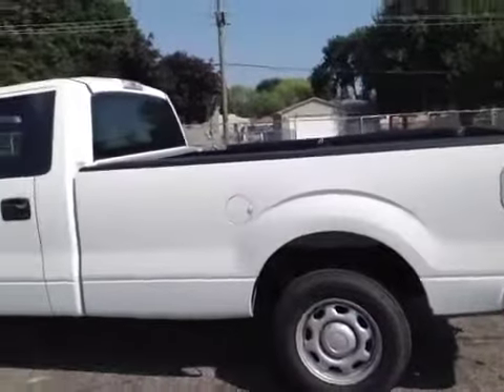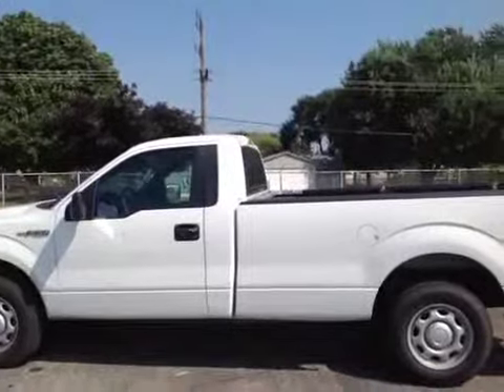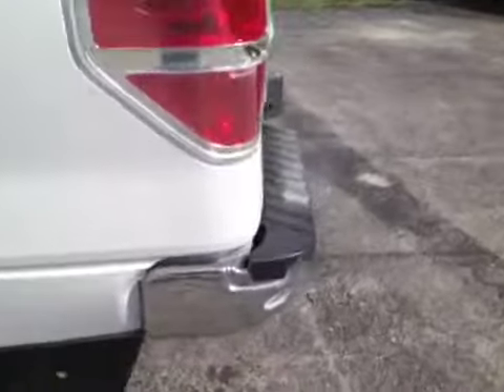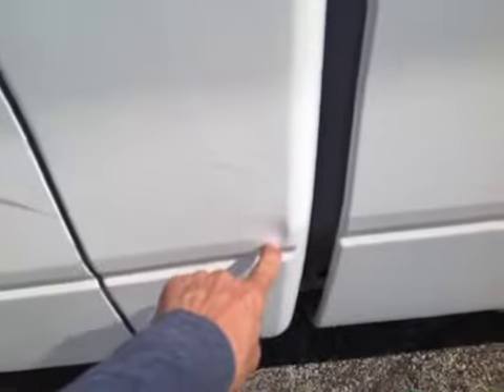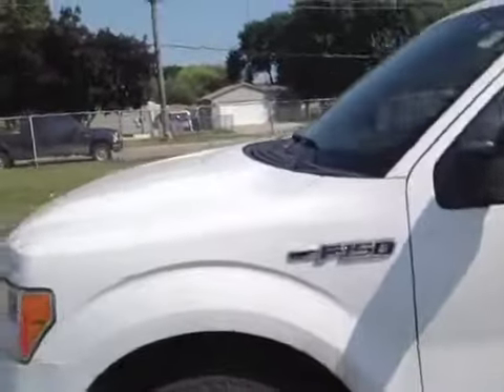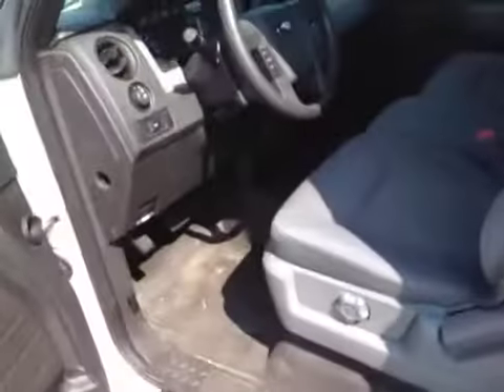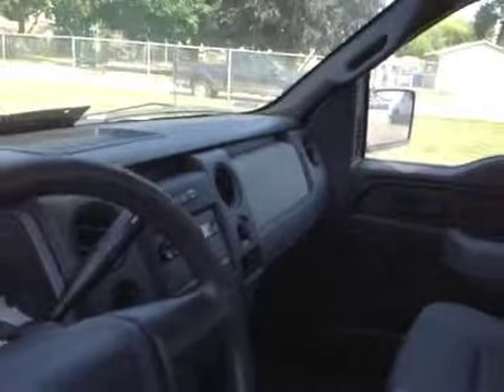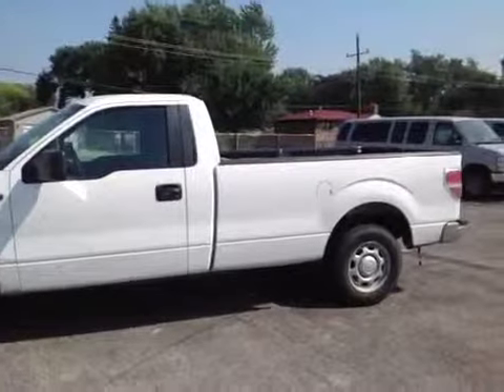Bmak Autos Ford 2012 F-150 XL